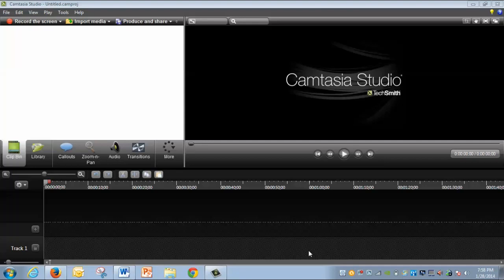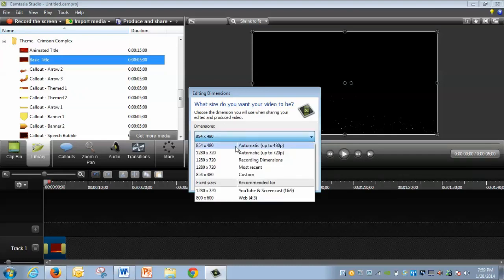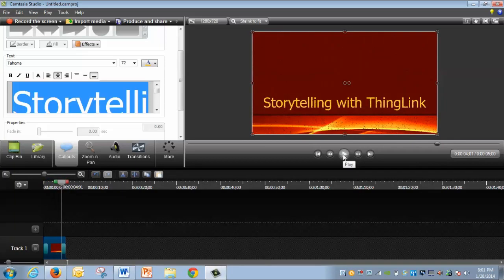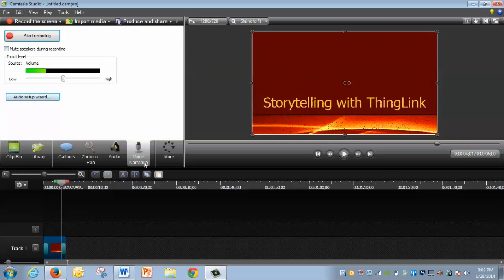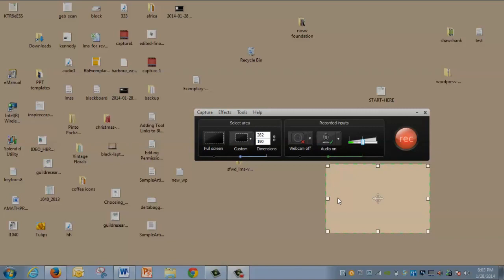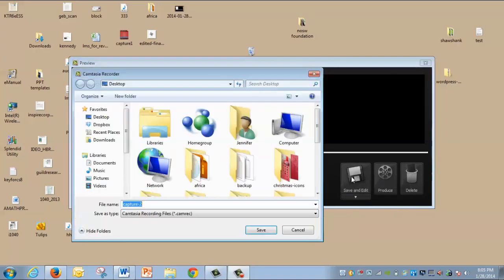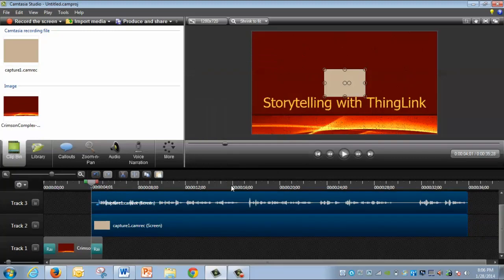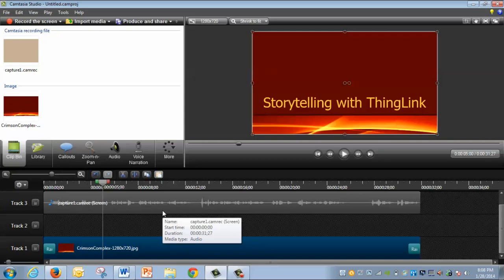Adding Title Slide and Audio to Camtasia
This is a brief look at adding a title slide and recording audio in Camtasia Studio.